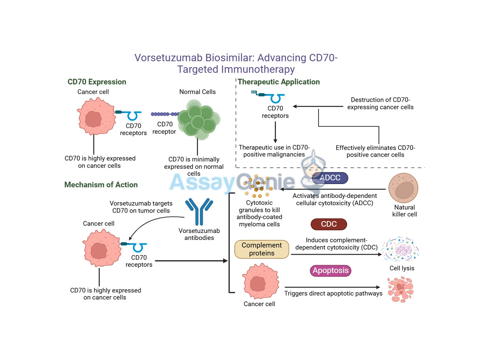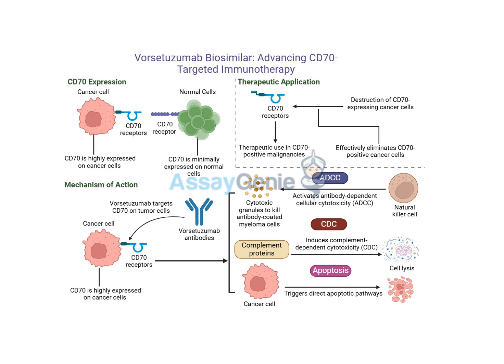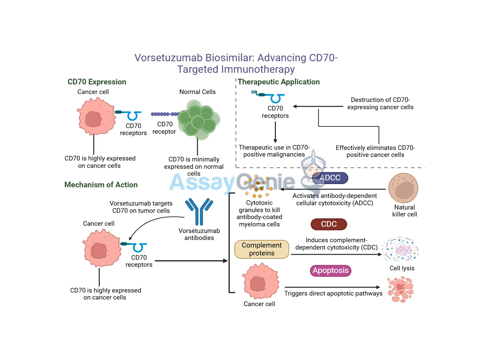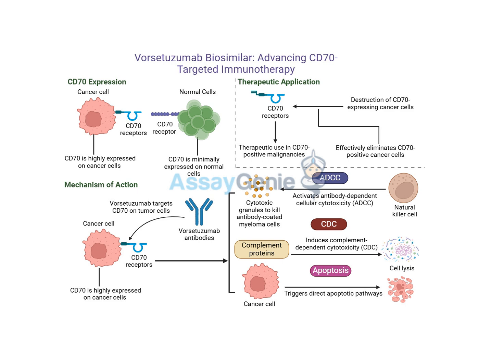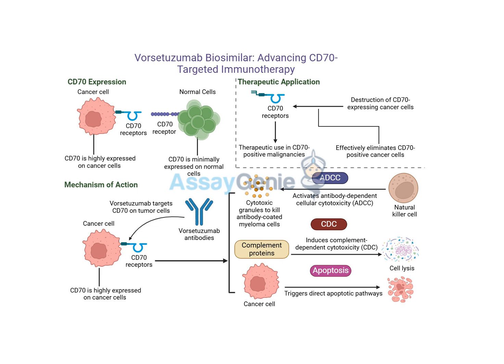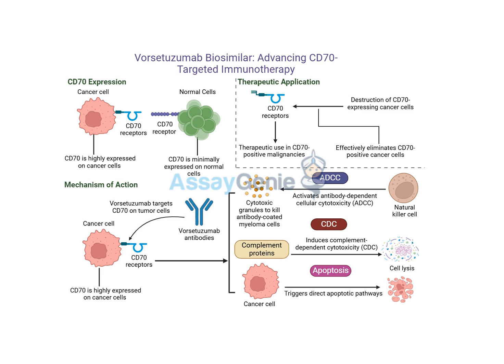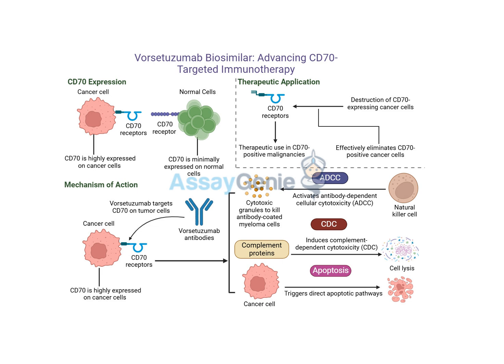Vorsetuzumab Advancing Cancer Research with CD70 Targeting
What is Vorsetuzumab?

Vorsetuzumab is a monoclonal antibody specifically targeting CD70, a protein highly expressed in various cancer types but minimally present in healthy tissues. This selective targeting makes Vorsetuzumab a promising therapeutic agent for cancer treatment. The article highlights two forms of Vorsetuzumab:

Vorsetuzumab: This naked antibody leverages the body's immune system to attack cancer cells.
Vorsetuzumab mafodotin: This antibody-drug conjugate combines Vorsetuzumab with a cytotoxic agent to directly kill CD70-positive cancer cells.

Mechanism of Action:

Targeted binding: Vorsetuzumab binds with high affinity to CD70 on cancer cells.
Immune activation: This binding triggers antibody-dependent cellular cytotoxicity (ADCC), where immune cells destroy the targeted cancer cells.
Inhibition of immune evasion: Vorsetuzumab also disrupts the ability of tumors to evade the immune system by blocking CD70's function.
Direct cytotoxicity (mafodotin conjugate): The mafodotin conjugate delivers a cytotoxic payload directly into CD70-expressing cells, inducing apoptosis.

Clinical Applications:

Vorsetuzumab is being actively investigated for its potential in treating various cancers:

Hematological malignancies: Early studies show promising results in targeting CD70-positive lymphomas and leukemias.
Solid tumors: Research is exploring its potential in treating glioblastoma and renal cell carcinoma.
Combination therapies: Studies are underway to evaluate the efficacy of Vorsetuzumab in combination with immune checkpoint inhibitors to enhance anti-tumor immune responses.

Vorsetuzumab Biosimilar for Research:

Assay Genie offers a Vorsetuzumab Biosimilar, a cost-effective alternative for research purposes. This biosimilar provides:

Consistency: A reliable tool for investigating CD70-targeted therapies.
Scalability: Facilitates high-throughput studies without the financial constraints of the reference product.
Research Use Only: Designed exclusively for in vitro and preclinical studies, enabling groundbreaking research without clinical implications.